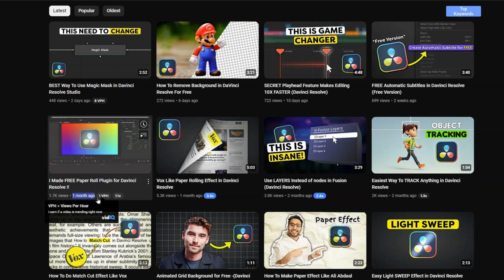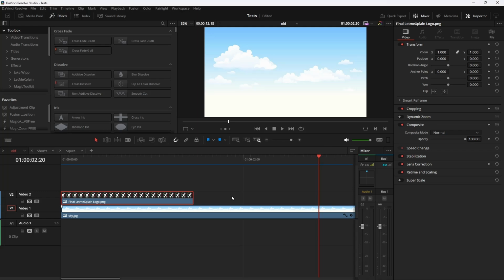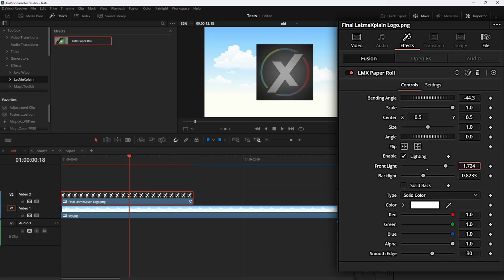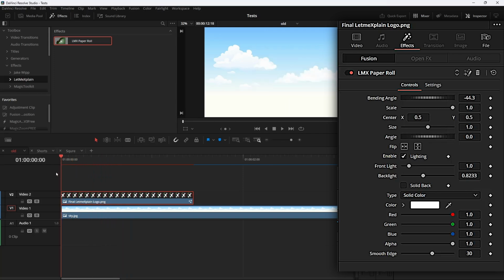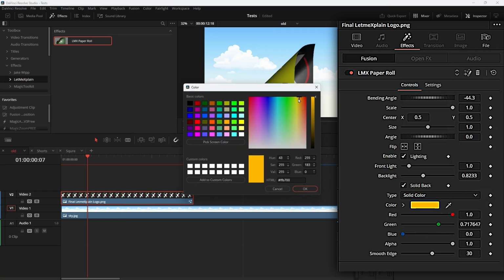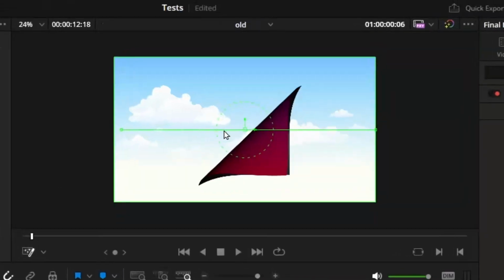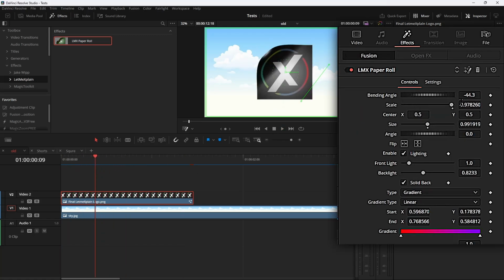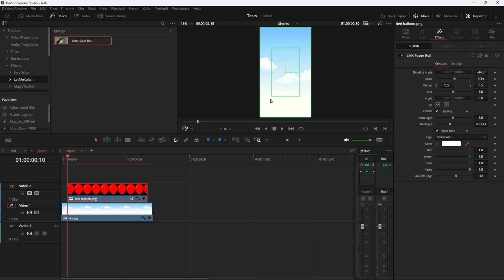FREE Paper Roll Plugin V2 for Davinci Resolve !!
Paper Roll V2 is a Free drag and drop  effect plugin for Davinci Resolve.
With this plugin you can make vox like paper rolling effect just by drag and drop. I made this Davinci Resolve plugin after making my last video on "Vox Like Paper Rolling Effect in Davinci Resolve.